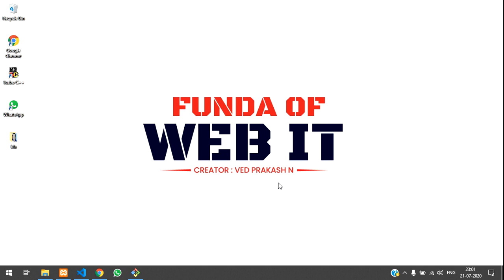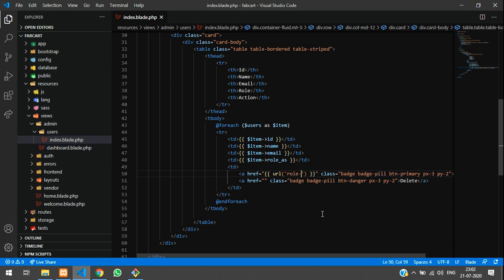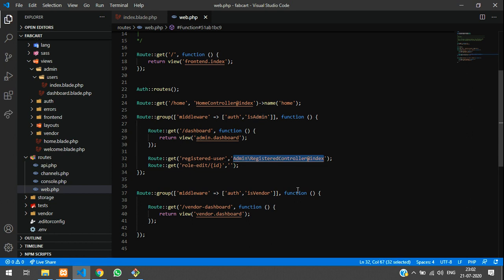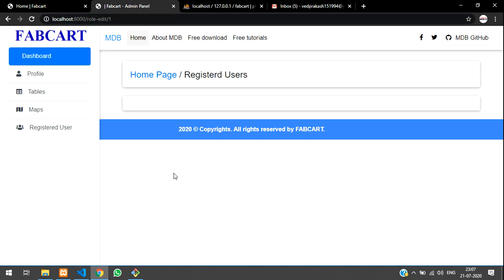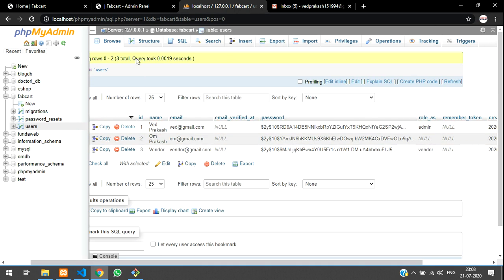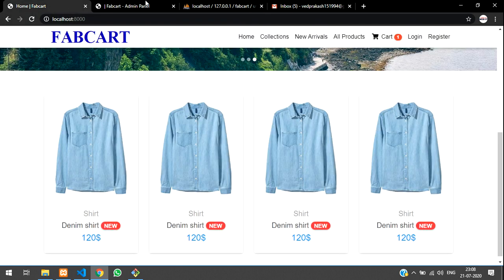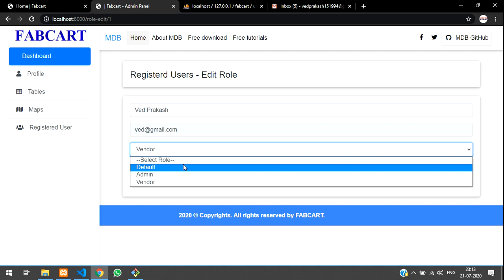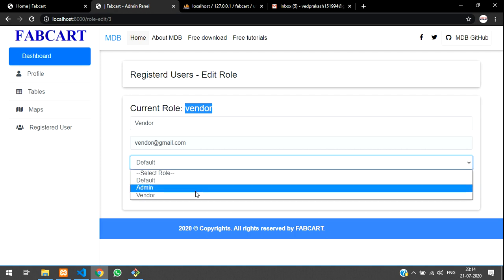Laravel 5.8 Ecommerce Part-9 | How to give roles for the user in laravel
Here in this video, i have taught about how to give roles for the user for vendors and admin.